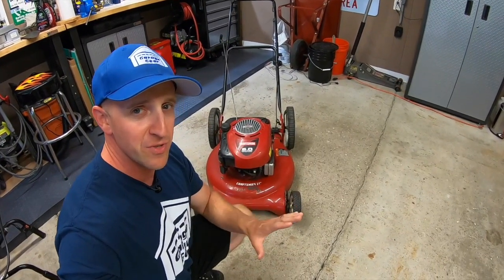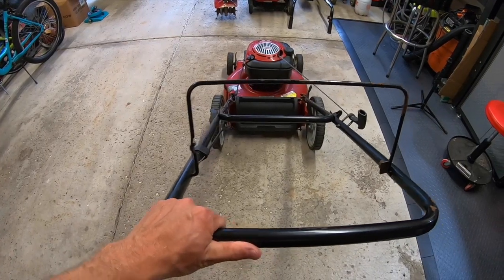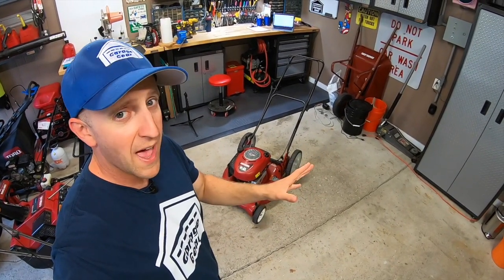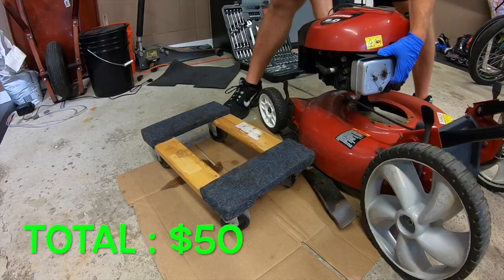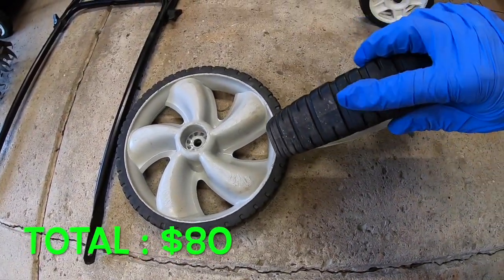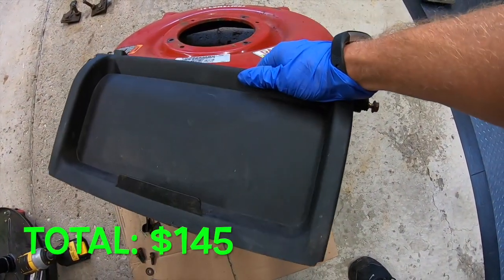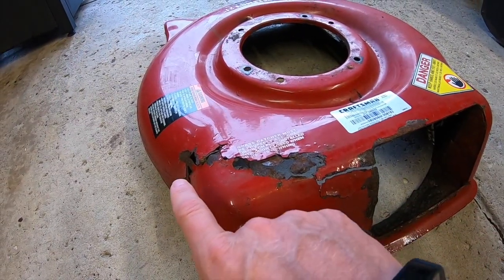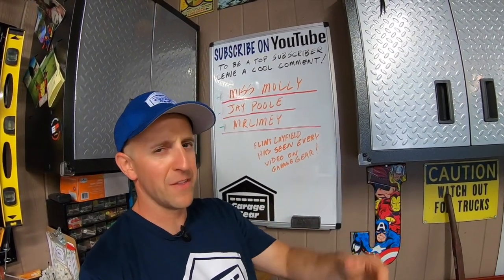HOW MUCH IS A CHEAP CRAFTSMAN MOWER REALLY WORTH?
HOW MUCH IS A CHEAP CRAFTSMAN MOWER REALLY WORTH? I found this 20 year old CRAFTSMAN 21" 917 LAWN MOWER at the curb.  I GOT IT RUNNING smoothly after a quick tune up but it won't sell for much because it has a huge HOLE IN THE DECK.  Watch as I show you how to tear down this mower to MAKE TOP DOLLAR off of it by selling the parts online.  Is this mower A LOT OF MONEY?

Carburetor cleaning wires

Gunk Carburetor Cleaner

Craftsman 21" Lawn Mower

Briggs & Stratton Air Filter

Stabil Carburetor Cleaner

Pittsburgh Plier Set

5w-30 Full Synthetic Motor Oil

Caster Cart

Rolling Stool

Spark Plug Removal Tool

Honda HRN216VKA Lawn Mower